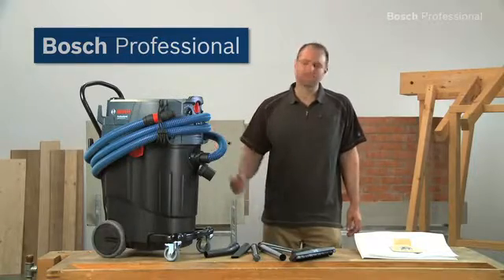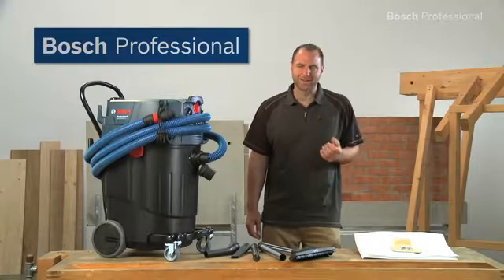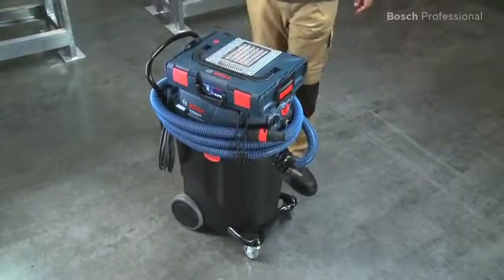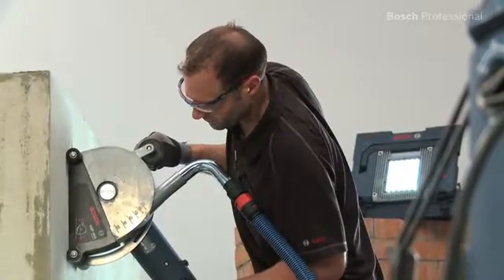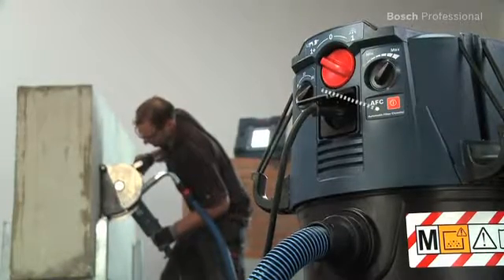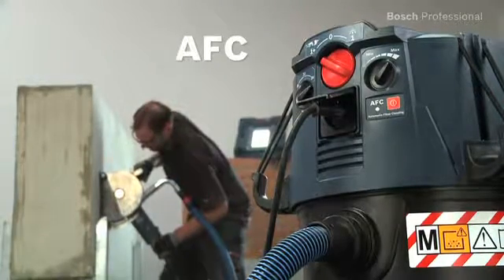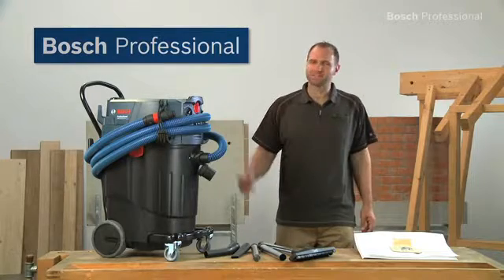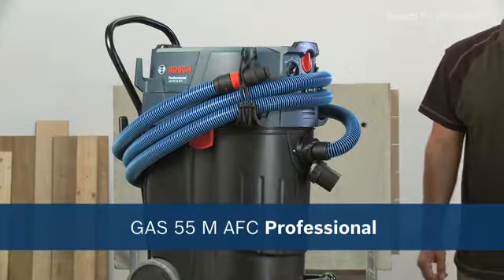GAS 55 M AFC Professional